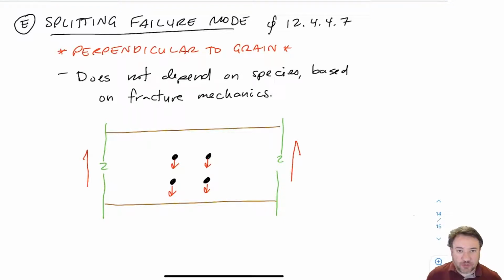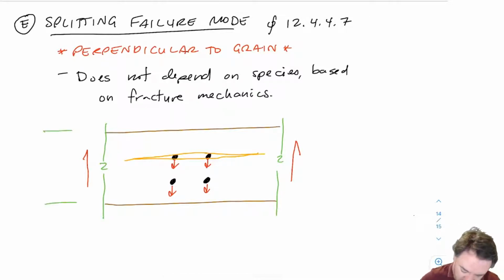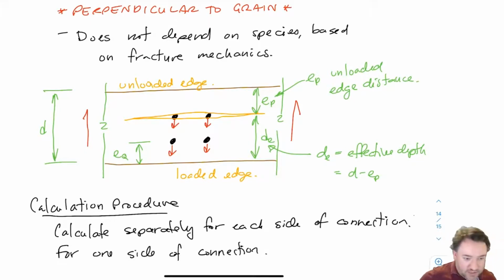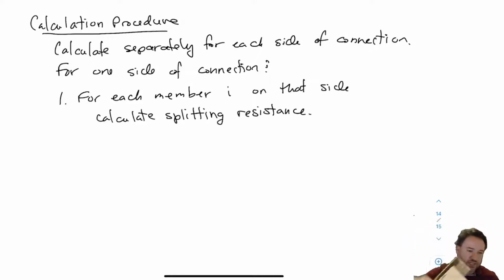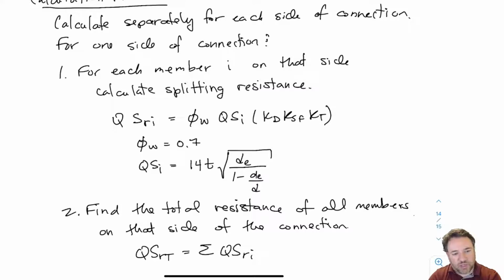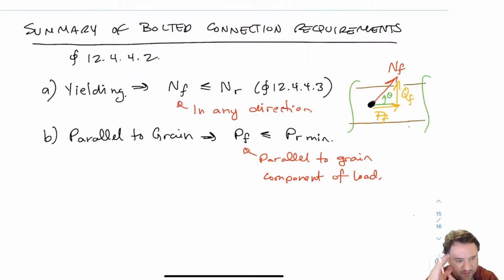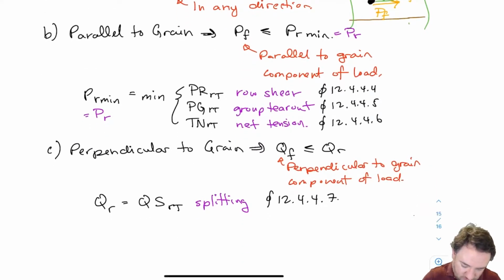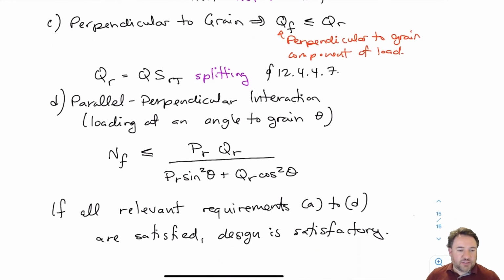Bolted Wood Connections Part 5 Splitting Failure Mode and Design Requirements